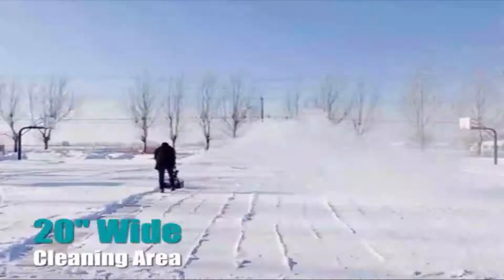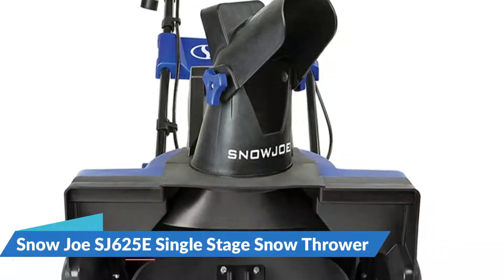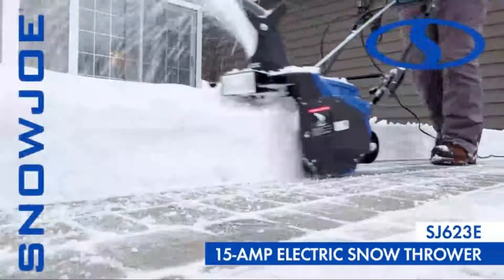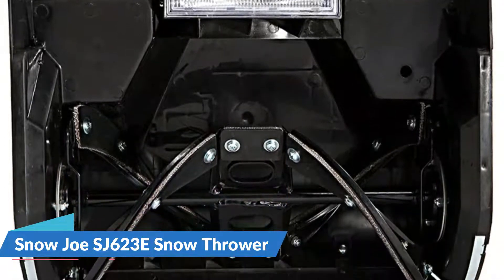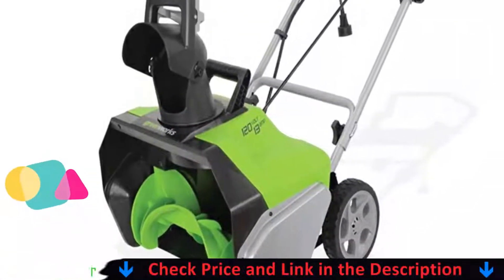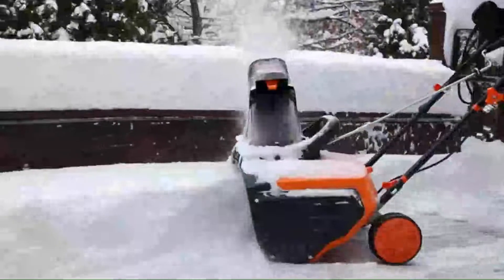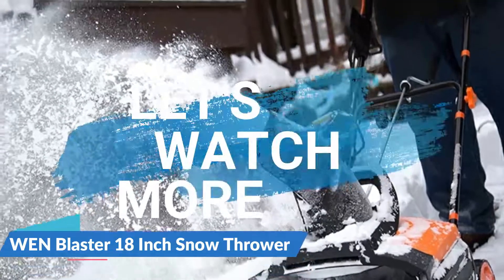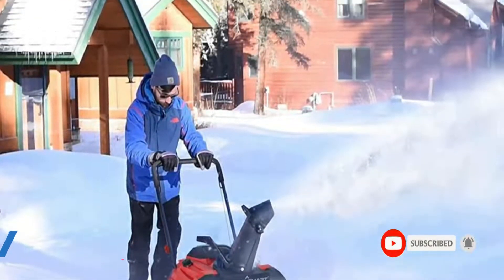Best Snow Thrower 2022 🔥 Top 5 Best Snow Thrower Reviews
This best snow thrower reviews video, we listed only the top 5 best snow thrower in the market for you. Please check links in below to check the price and pick the best snow thrower for the money.

🌟 All above best budget snow thrower links are Applicable (Paid Link) in USA, UK & Canada 🌟

In this video we try to make the best snow thrower selection on price per value. Our expert team analyzes lots of best snow thrower for decks reviews to make the best electric snow blower and also pick some best snow thrower for beginners. We hope this video will help you to find the best snow thrower for wet snow according your need.